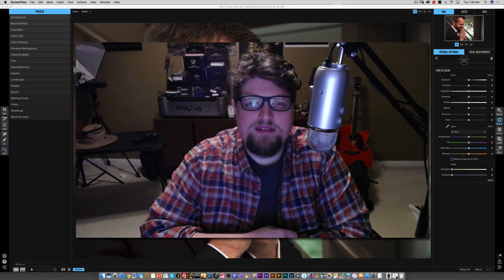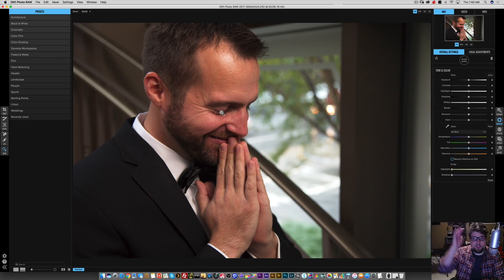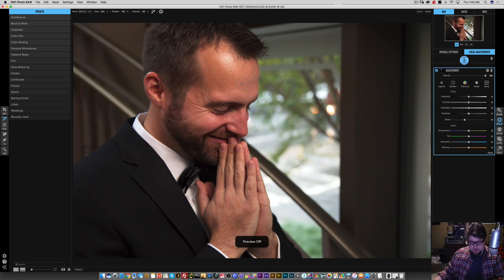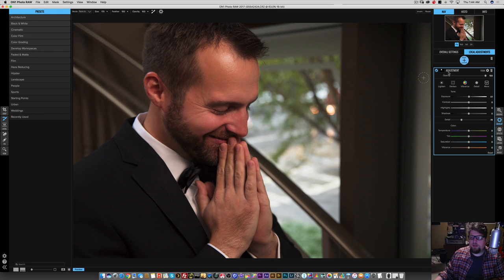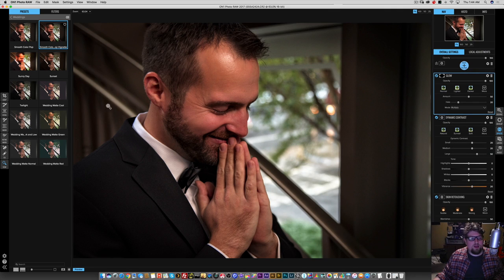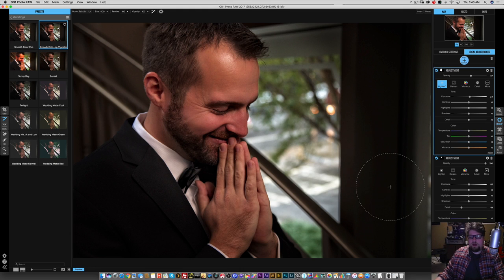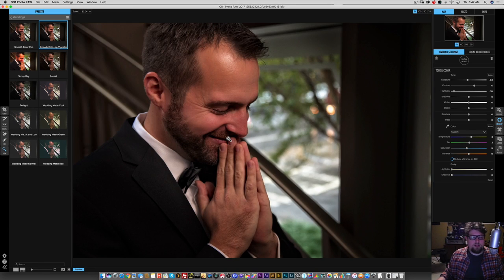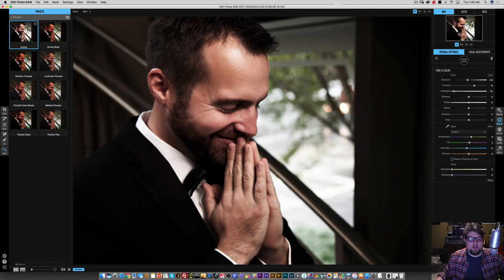Wedding Portrait In On1 Photo RAW 2017 - Viewer Request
Eric Retouches A Wedding Portrait In On1 Photo RAW 2017

Here is my top selling photography tutorial where I teach you my personal process on how to ORGANIZE YOUR PHOTOS.